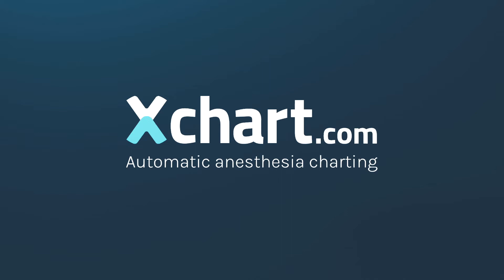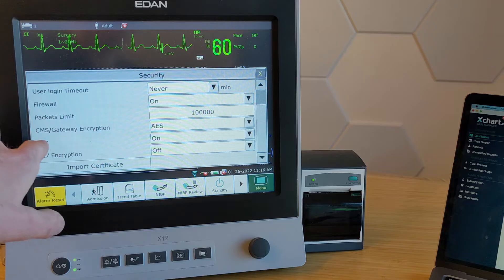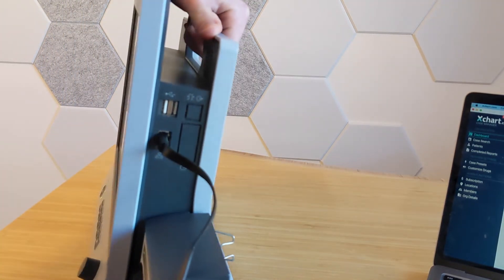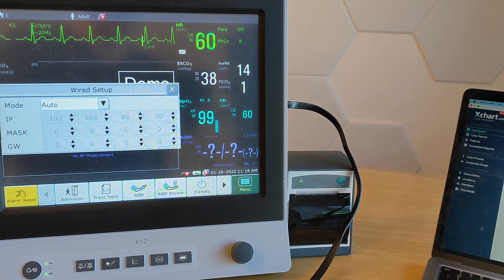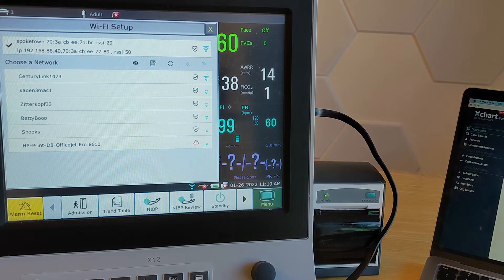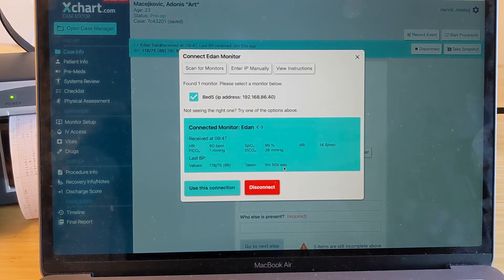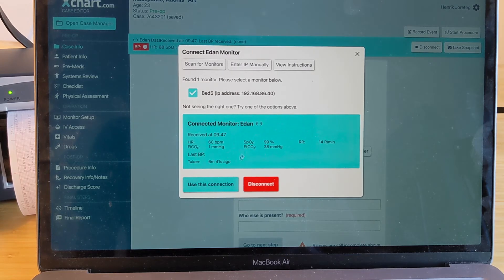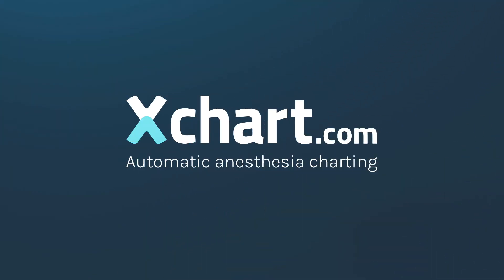Connecting Edan X8 / Edan X10 / Edan X12 to your network for automatic vitals with Xchart.com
Shows how to configure your Edan X8 / Edan X10 / Edan X12 patient vitals monitor to connect to your network and automatically generate anesthesia records with Xchart.com